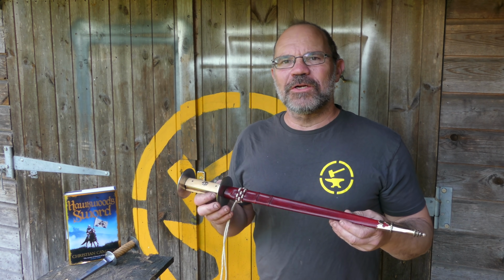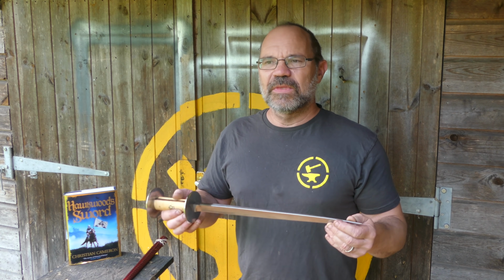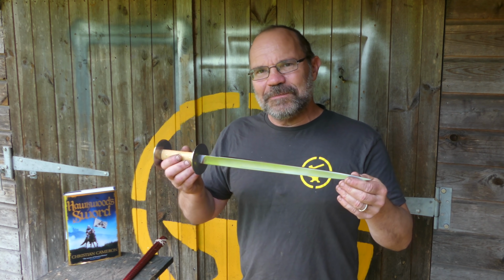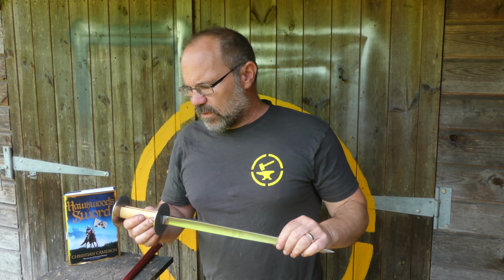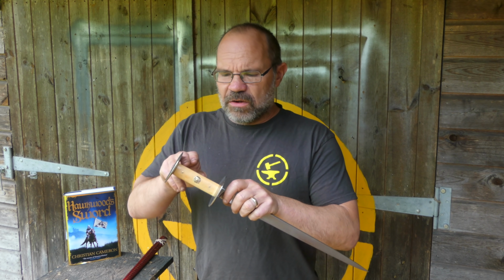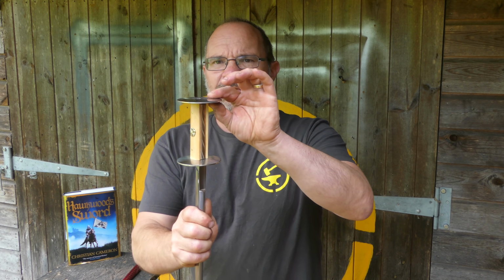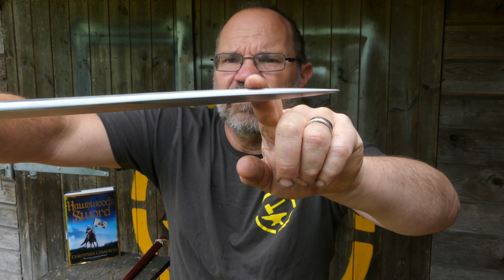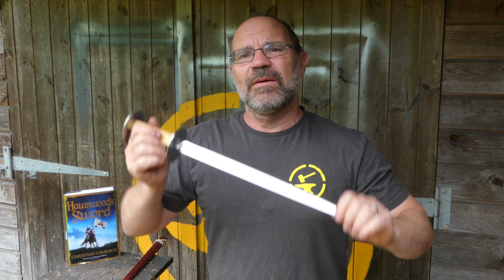Rondel daggers, great books and win a dagger competition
I was commissioned to make a reproduction of the massive, amazing and beautiful A729 rondel dagger from the Wallace Collection in London for Christian Cameron to give away.

The dagger was originally made around 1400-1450 and was either French or possibly English.  It is without doubt, a very substantial knife with a 15.5"/39cm hollow ground blade and large hollow rondels and lovely bronze scales inset into the sides of the hilt.  Altogether this makes it the best example of this work-a-day, but perfectly formed rondel dagger that I know of.  Love it

I also love Christian Camerons' books; seek them out.  But before you do that, if you want to win this knife, and enter the competition to celebrate the release of his new book "Hawkwoods Sword".

If you would like to support this channel, visiting my sites really helps as does signing up to the news letter on the home page of my sites and this way you will be one of the first to know when the new dagger is released.